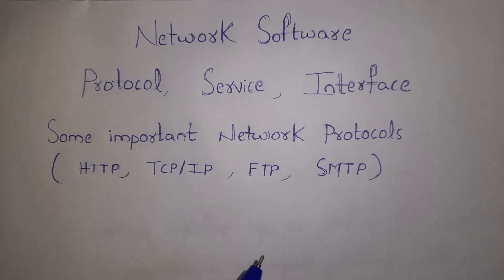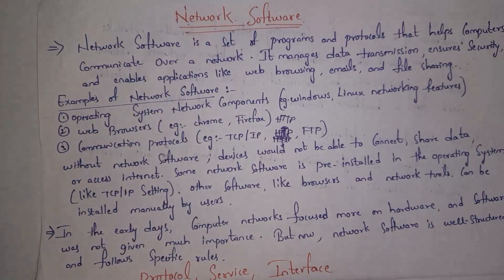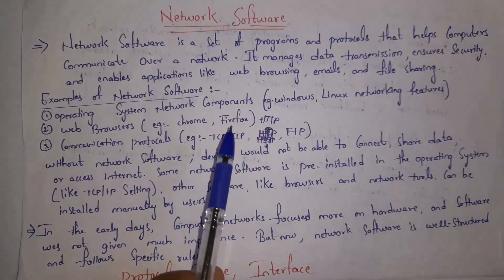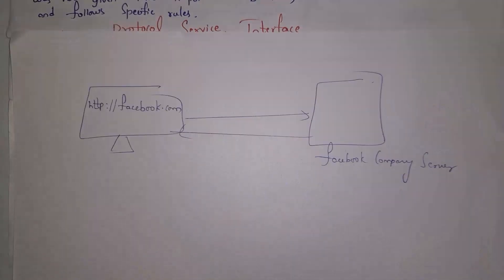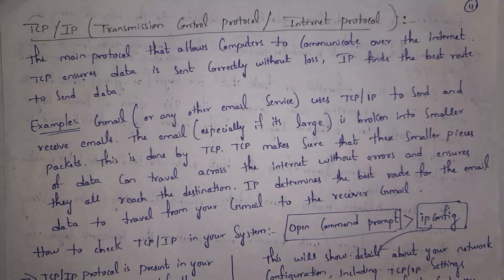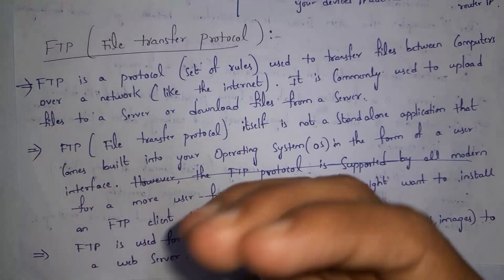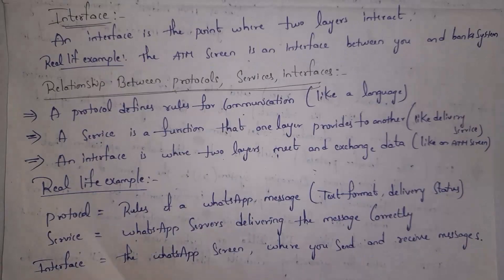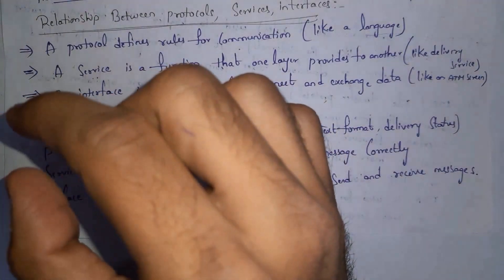network software, protocol, service, interface, various network protocols, http, smtp, ftp, tcp/ip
computernetworks computernetwork computer network jntuh jntuk jntua anna university osmania university jntuh jntu r13 r14 r18 r20 r22 r21 r23 r23 btech mtech cse aiml datascience cybersecurity iot eee what is network what is computernetwork feaures of computernetworks why we need computer networks now a days types of network pan lan wan pan personalareanetwork local area network wide area network metropolitan area network wired wireless host to host client server models classification of computer networks based on distance size technology functions network topology bus ring star mesh topologies network software protocol hiererchyofprotocol layered network architecture designissues of layering connection oriented service connectionless service service interface OSI reference model OSImodel applicationlayer presentationlayer sessionlayer transportlayer networklayer datalinklayer physicallayer TCP/IPreferencemodel#TCP#IP#referencemodel#TCP/IPmodel#Difference#between#osi#and#tcp/ip#model#arpanet#arpanet#architecture#internet#historyofinternet#internet#architecture#network#hardware#netorkhardware#components#hardware#devices#difference#between#internet#and#intranet#physicallayer#in#osi#model#transmission#media#transmissionmedia#guidedtransmissionmedia#unguidedtransmissionmedia#guided#unguided#transmission#media#twistedpaircable#coaxialcable#fiberopticcable#twistedpair#coaxial#fiberoptic#cables#shielded#unshielded#twisted#pair#cables#flexible#rigid#coaxial#cable#multiode#singlemode#fiber#optic#cables#magnetic#media#powerlines#wireless#transmission#unguided#transmission#media#electromagnetic#radio#micro#infrared#waves#types#of#networks#lan#pan#wan#man#localareanetwork#wideareanetwork#metropolitanareanetwork#personalareanetwork#client#server#model#peer#to#peer#model#wireless#network#wired#network#based#on#technology#based#on#size#distance#based#on#function#difference#between#lan#wan#backbone#network#bus#star#backbone#network#SMTP#HTTP#SMTP#FTP#protocols